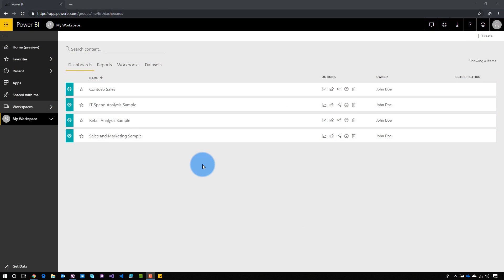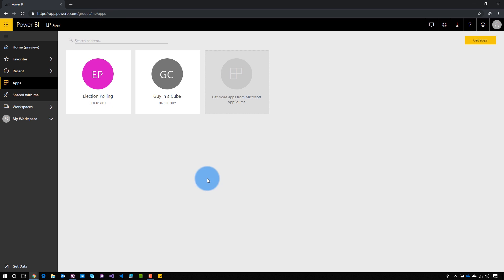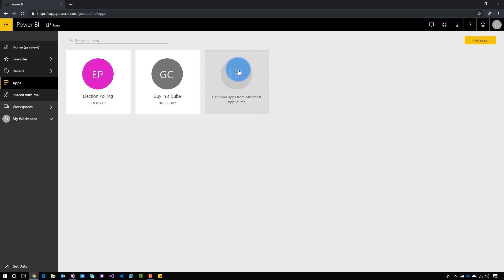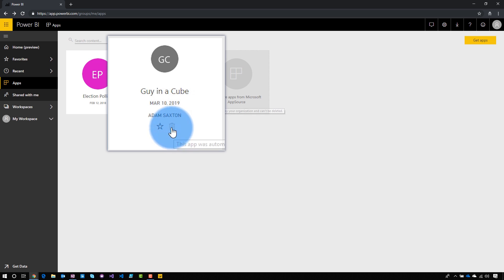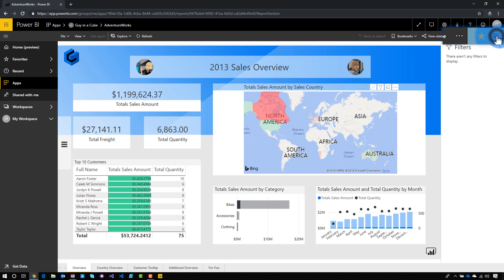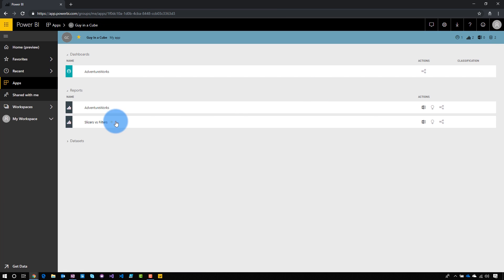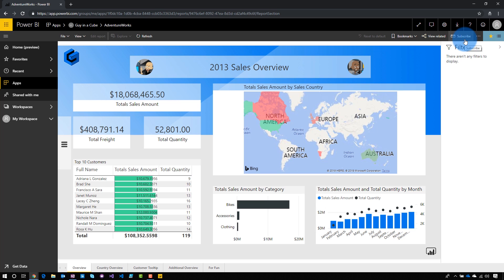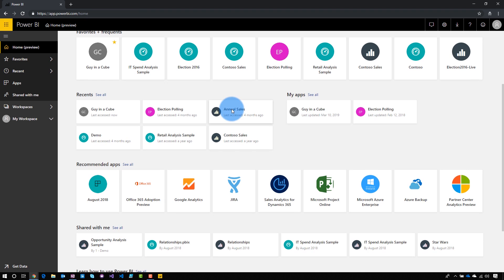Power BI Apps for Consumers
Adam looks at how you can use Power BI Apps as a consumer of dashboards and reports. Power BI Apps are the main way that dashboards and reports are distributed widely in your organization.